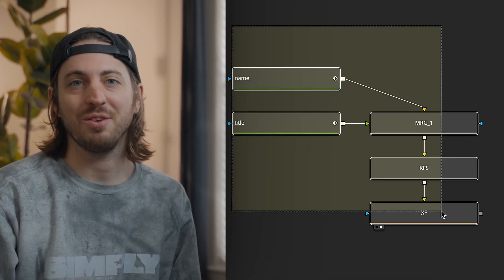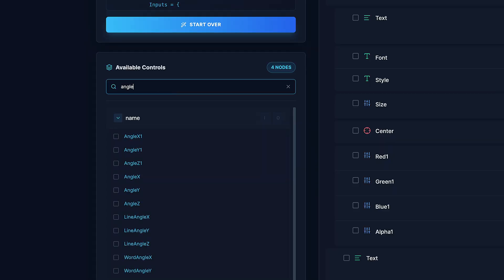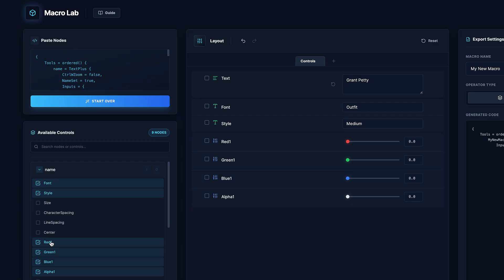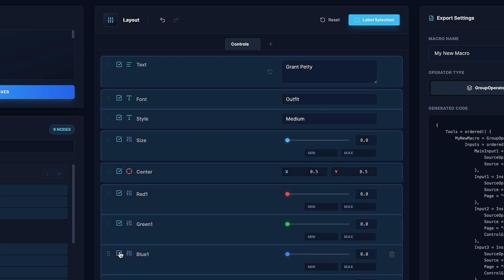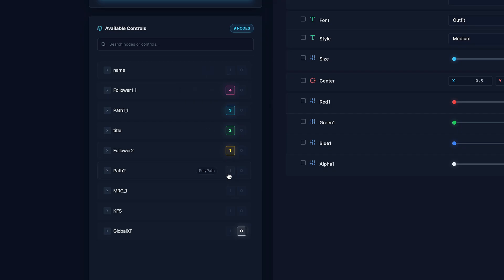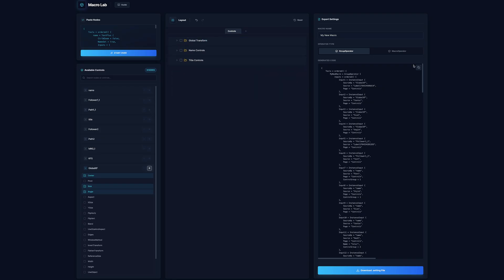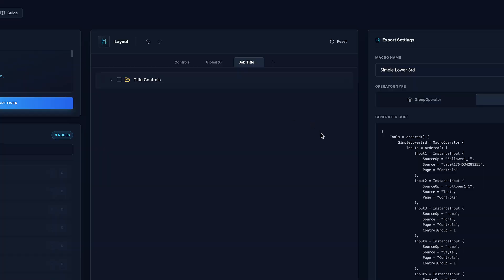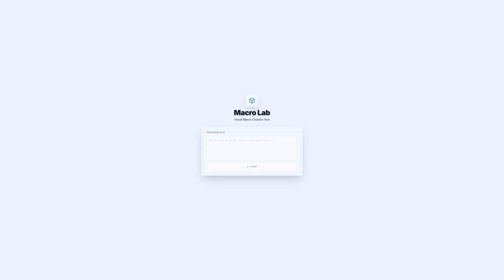The Easiest Way to Make Fusion Templates | Macro Lab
I got tired of messing with code so I made this. You're welcome 🙃